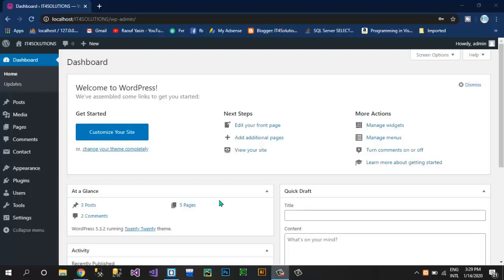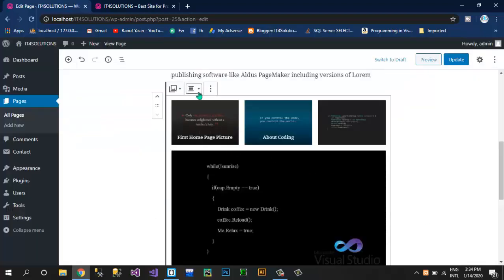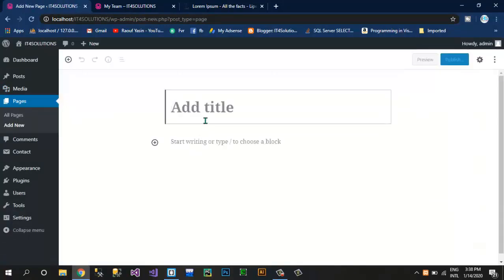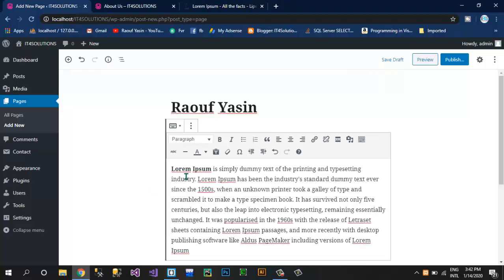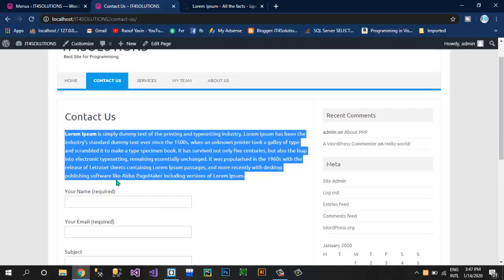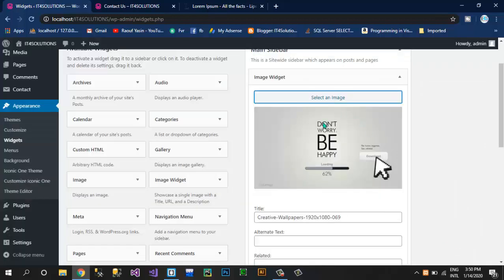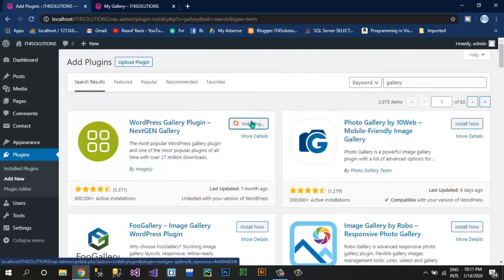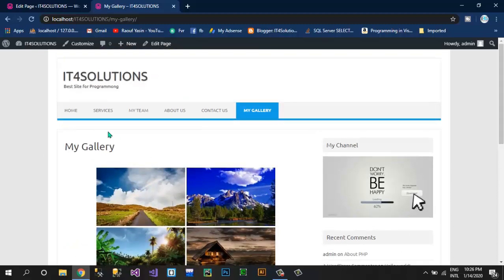WordPress Tutorial Complete Course Part-14 | How to Create Simple Website in WordPress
WordPress Tutorial,
WordPress Tutorial in English,
WordPress Complete Course,
Develop a Complete Web Site using WordPress,
Learn Word Press in 2020,
WordPress Professional Course